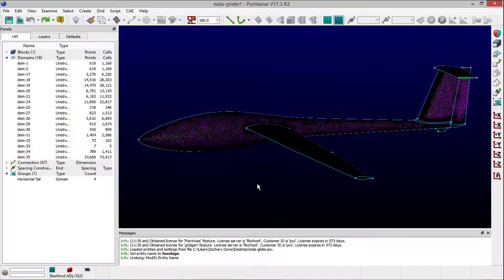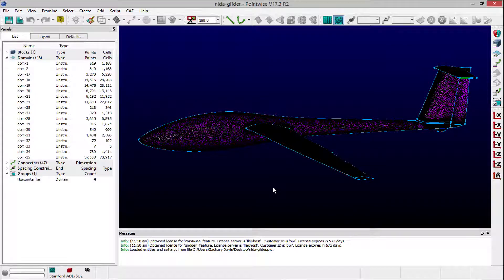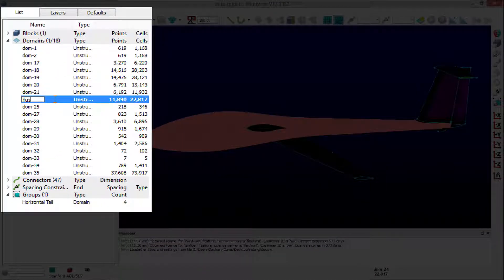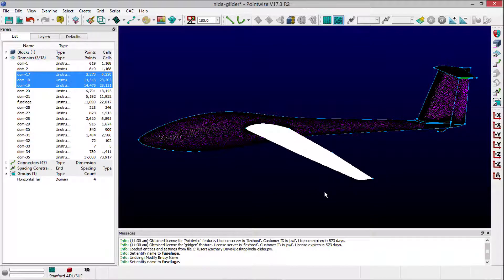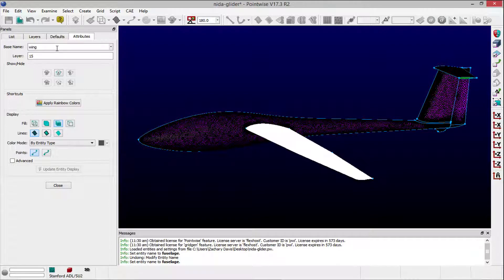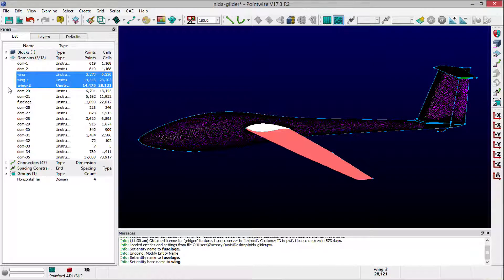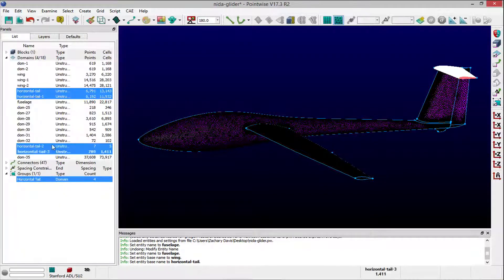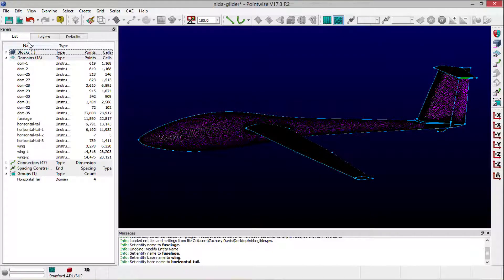Naming Entities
In this video we’ll demonstrate how to further organize the List Panel by applying unique names to entities in your models. Once descriptive names have been provided, sorting and selecting various entities within your model becomes substantially more useful.